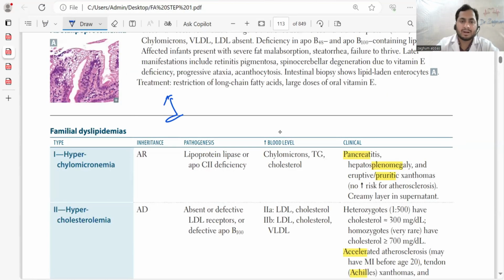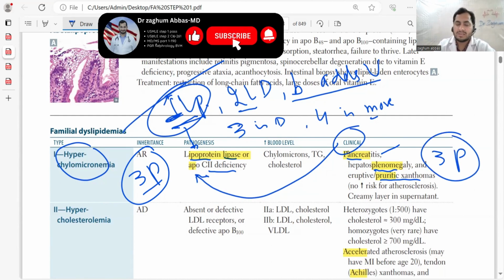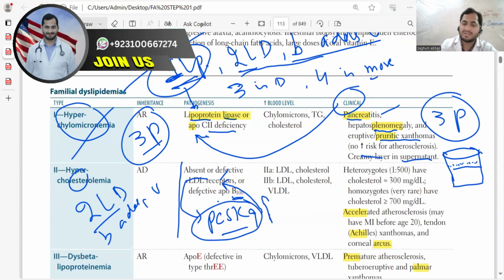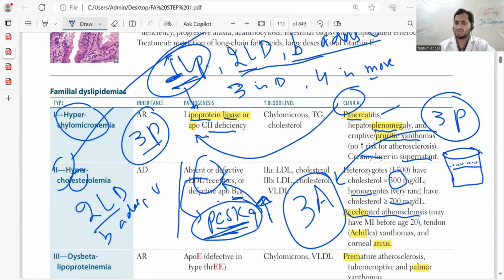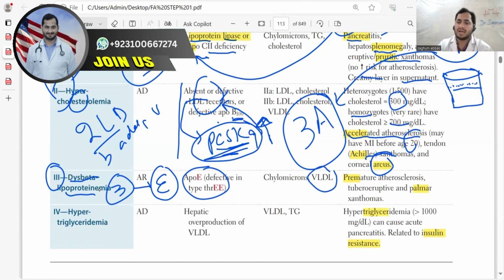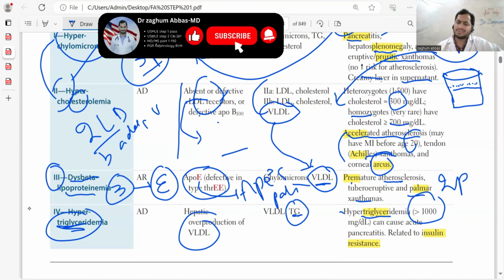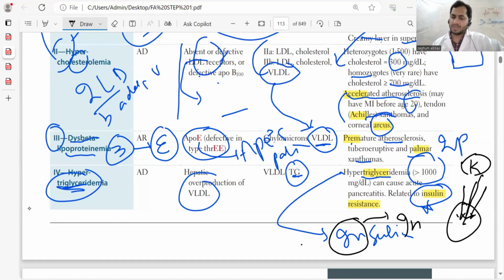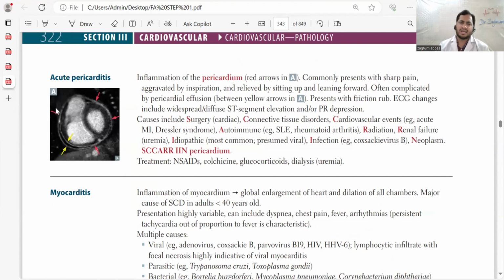Demo USMLE Step 1 Crash Course: Nailing Dyslipidemia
📘 Welcome to our comprehensive guide on Dyslipidemia, tailored for USMLE Step 1 preparation!
🌟 Discover key insights into Dyslipidemia and master it with ease.
🩺 Explore the latest USMLE Step 1 guidelines related to Dyslipidemia.
📚 Learn practical tips and strategies to excel in your medical studies.
💡 Uncover effective study techniques endorsed by USMLE experts.
🚀 Accelerate your learning journey with our proven methods.
🎓 Whether you're a beginner or an advanced learner, this Crash Course is designed for you.
💪 Equip yourself with the knowledge and skills needed to ace your exams.
🌐 Join a community of medical students and professionals on the path to success.
📌 Don't miss out on this opportunity to enhance your clinical knowledge.
🔍 Dive deep into Dyslipidemia and USMLE Step 1 essentials today!